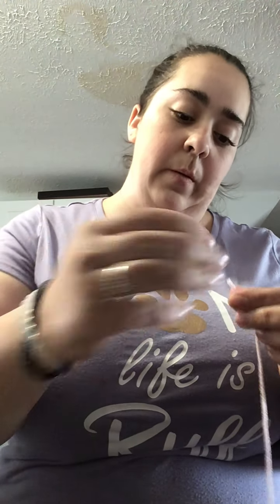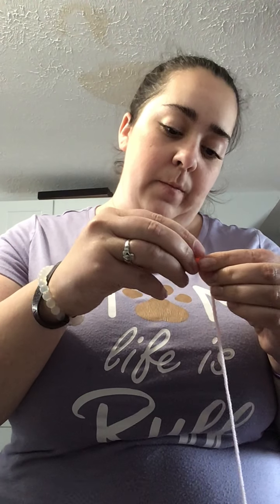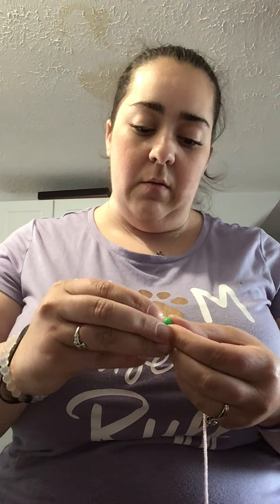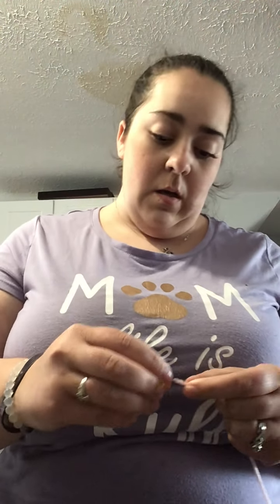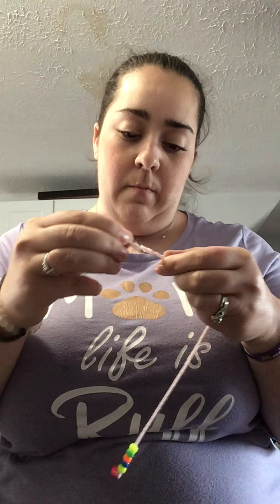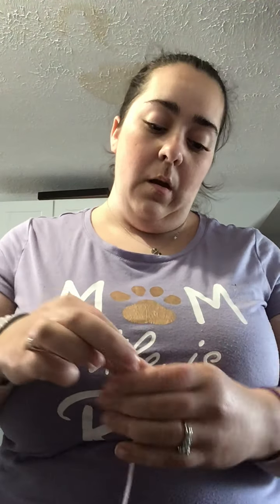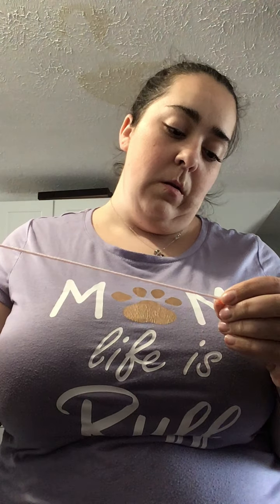Fine Motor Pres 6 8